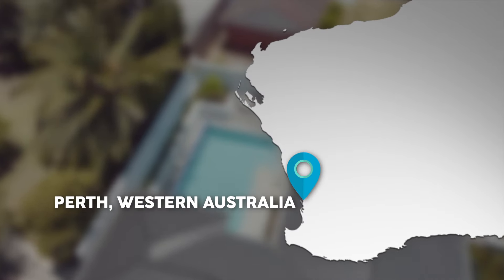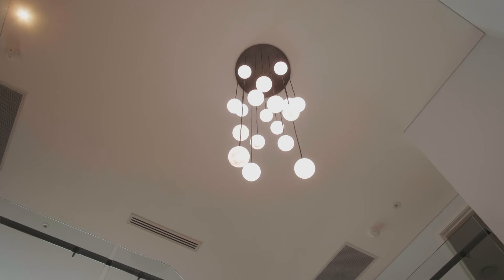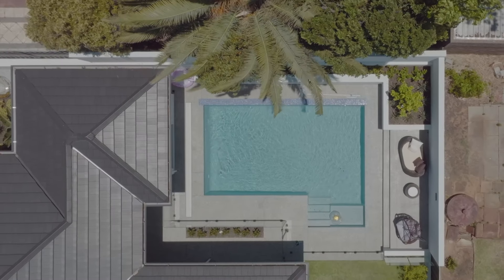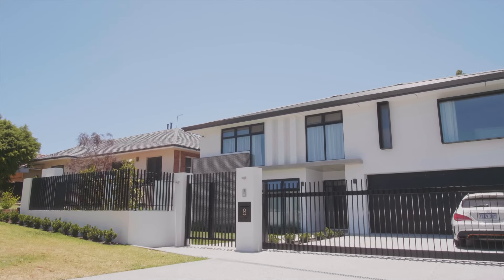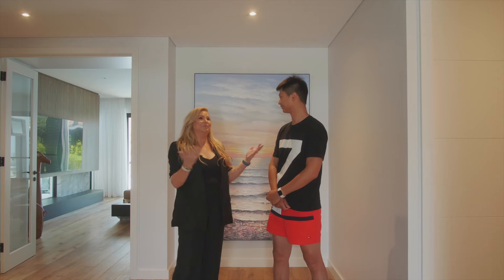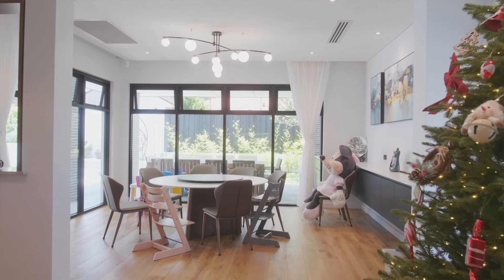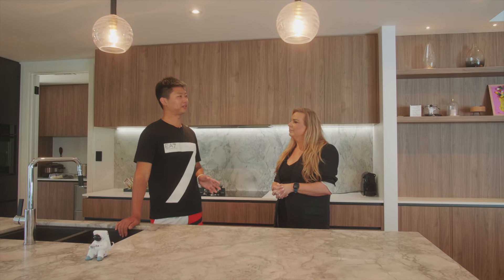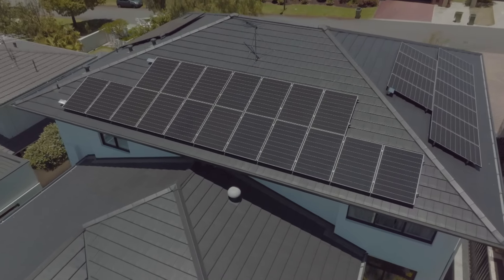Empower Solar Perth | Huawei | Episode 5 Open Homes Australia